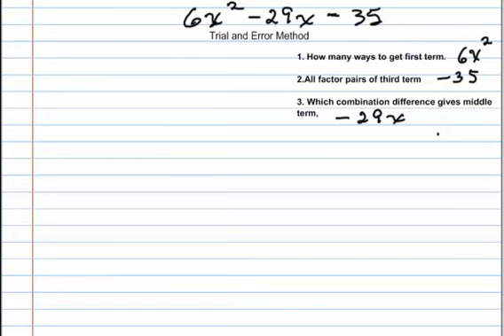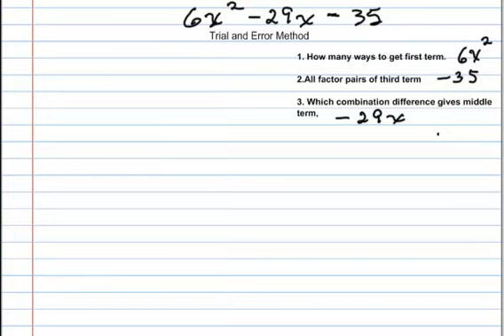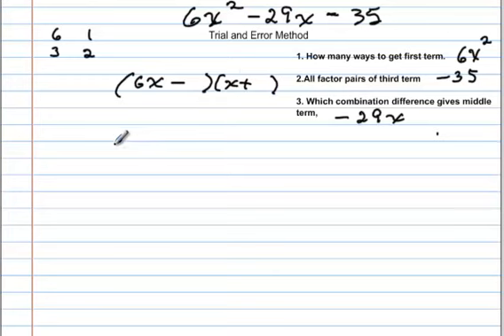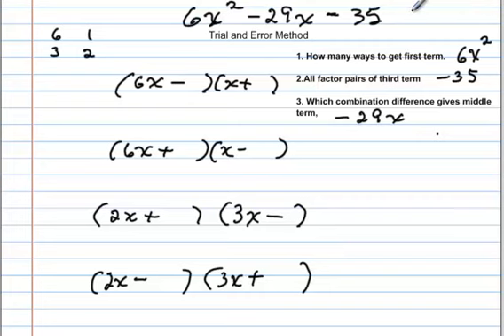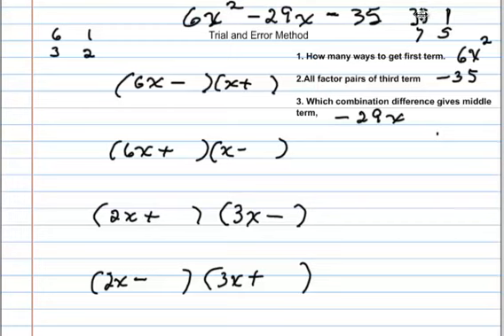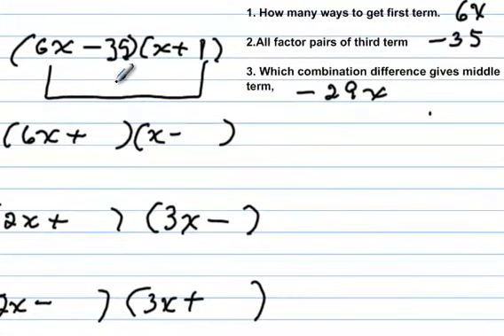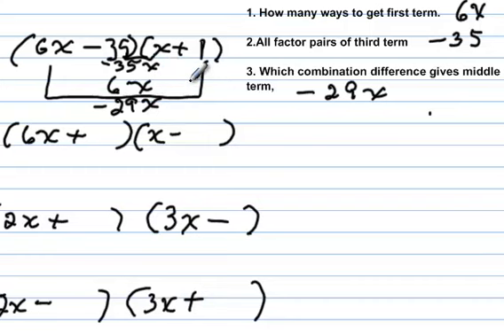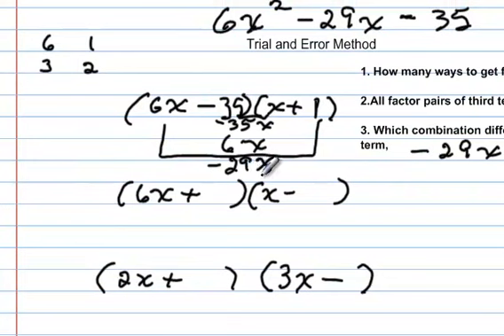Trial and Error Factoring c is Negative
Factoring a trinomial when c is negative.